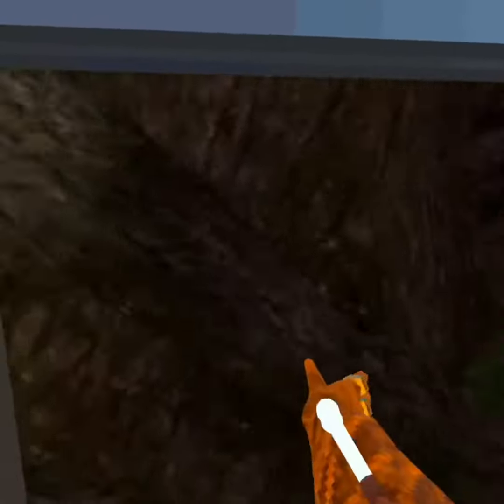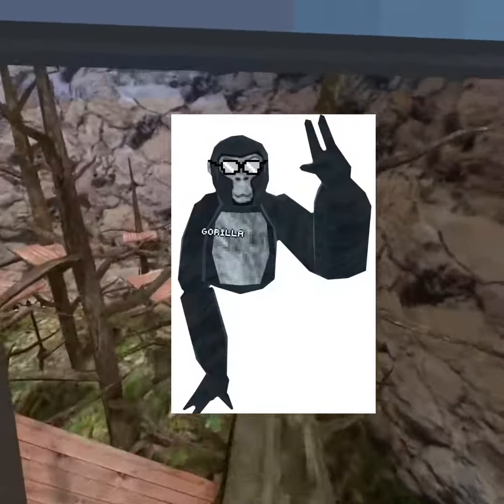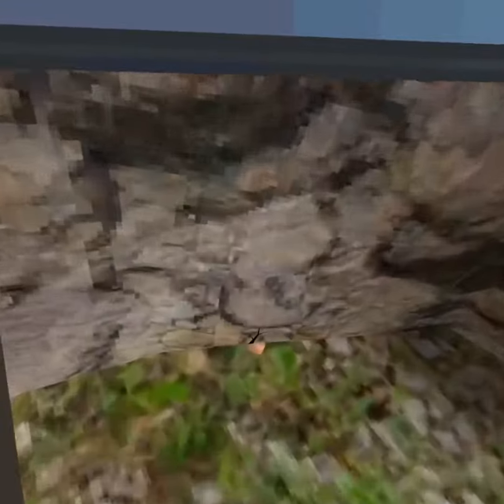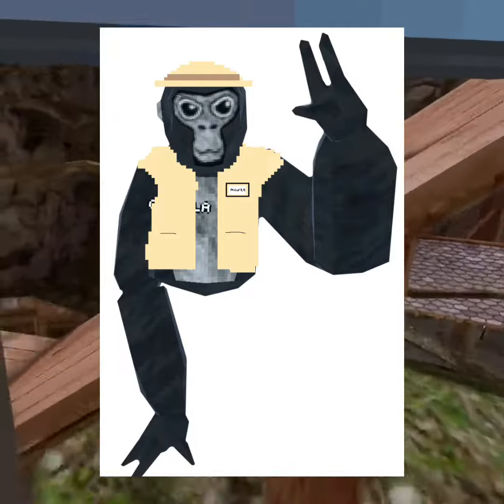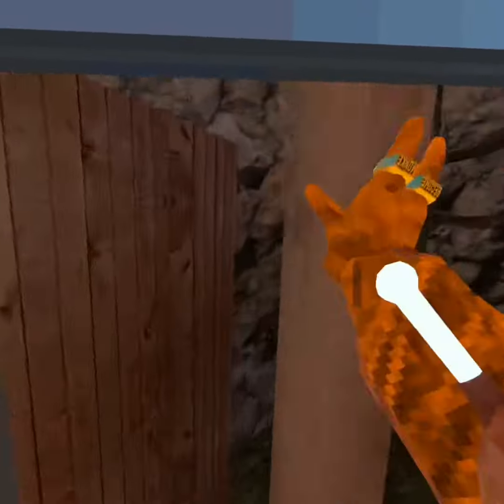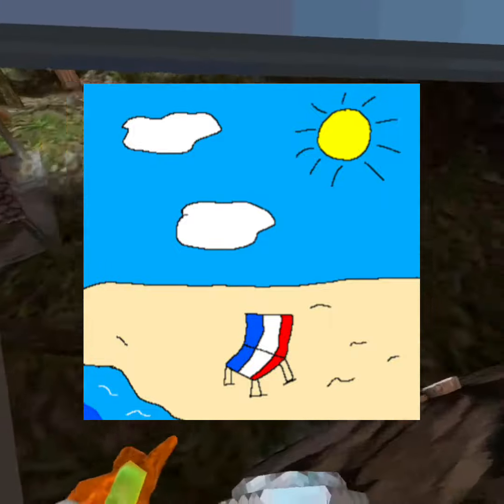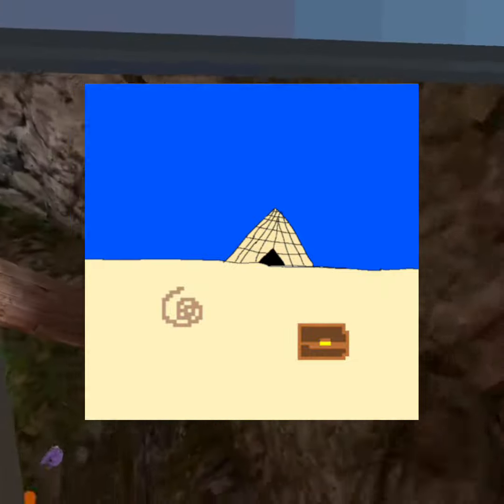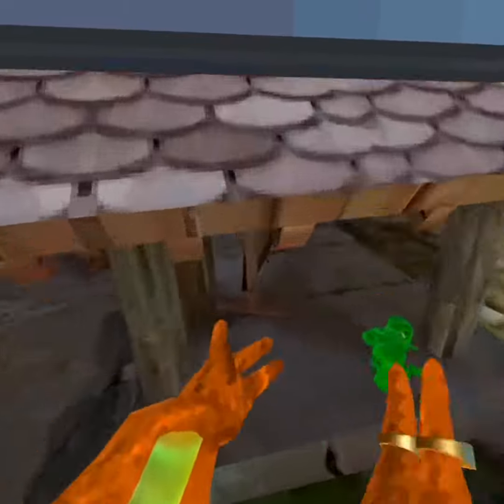(Secret tunnel opened?!)